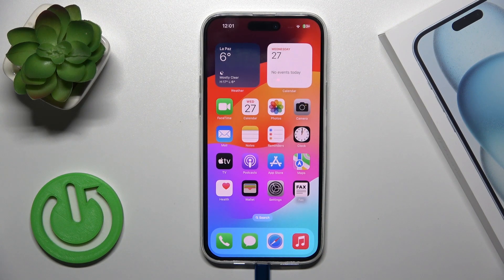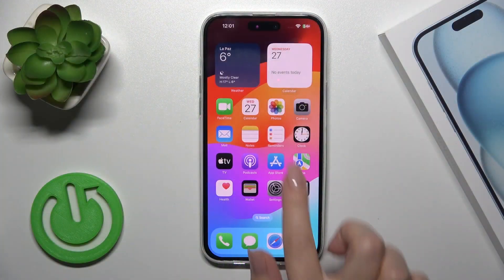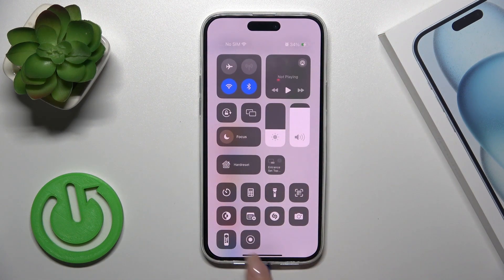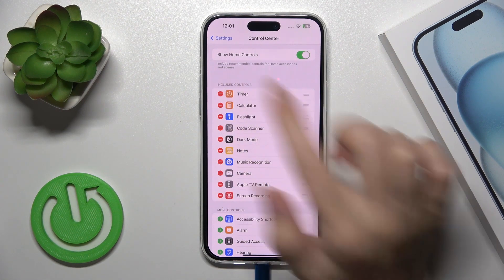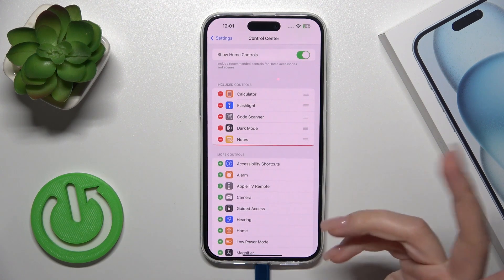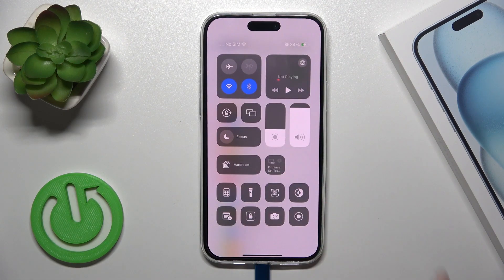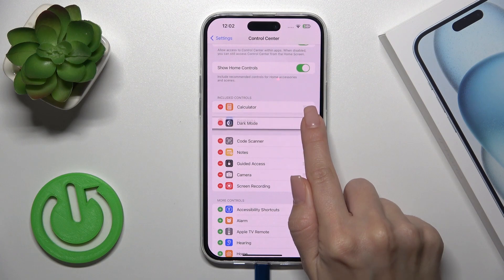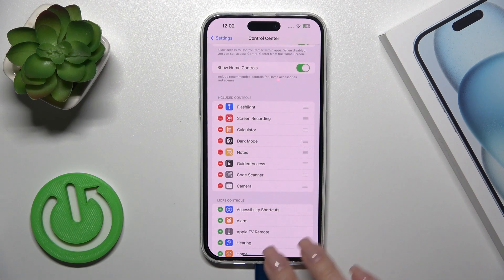iPhone 15 Plus – How to Edit Control Center Shortcuts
Find out more about iPhone 15 Plus:
Hey! Let's talk today about the new iPhone - iPhone 15 Plus. In this guide, we're diving into the world of iOS customization and focusing on the Control Center editing. So watch our guide attentively and learn how to make your Control Center work for you by editing, adding or removing shortcuts on it. So, grab your iPhone 15 Plus, and let's get started on managing your Control Center smoothly!

How to customize Control Center shortcuts on iPhone 15 Plus? What are the new features for editing Control Center shortcuts in iOS? Can I add third-party app shortcuts to iPhone 15 Plus Control Center? How to add and delete shortcuts on iPhone 15 Plus Control Center? How to edit Control Center on iPhone 15 Plus?